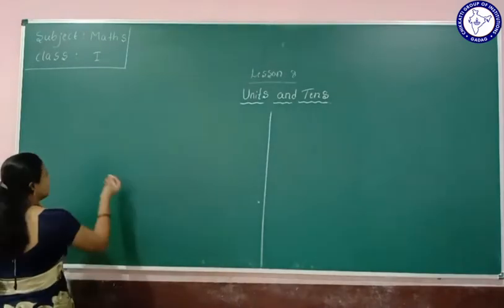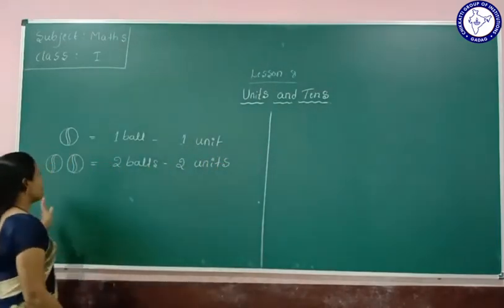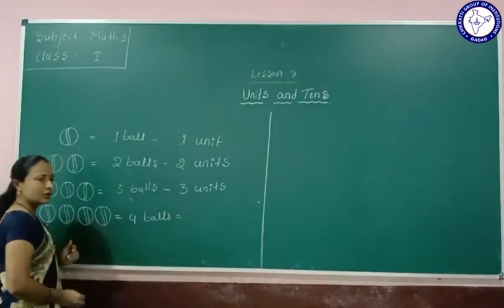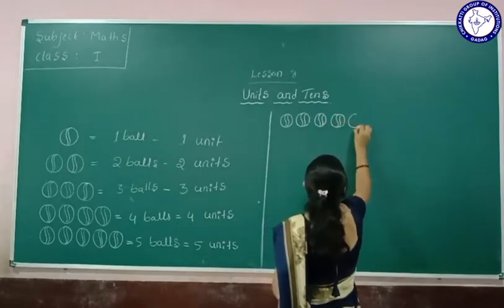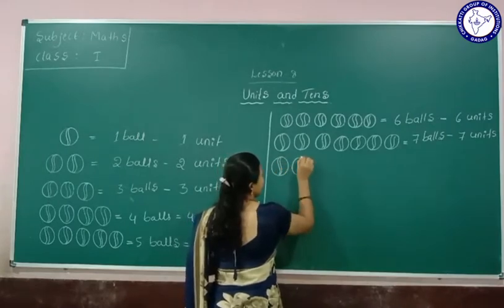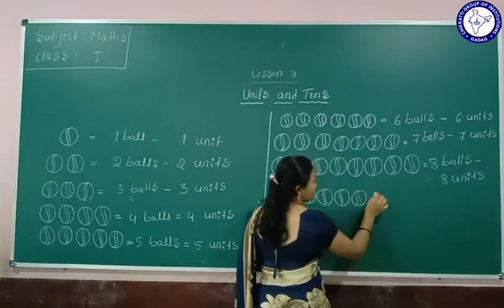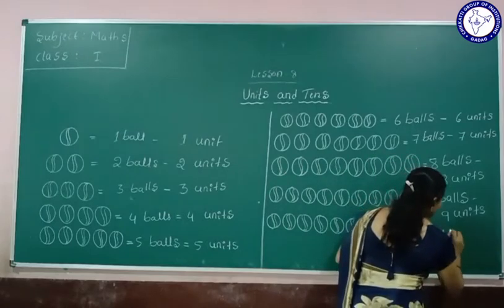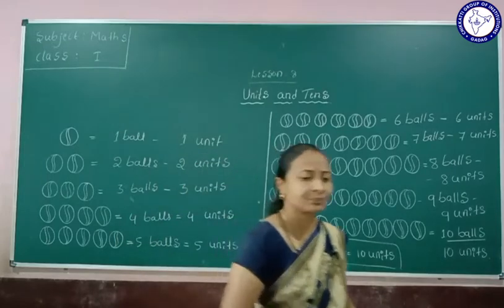CLASS 1 (EM) | MATHS | UNITS AND TENS